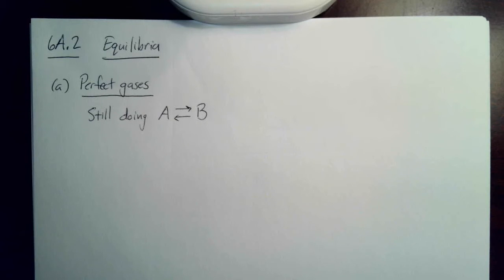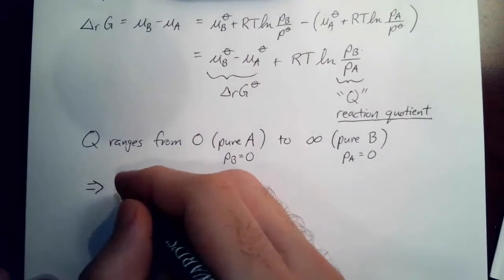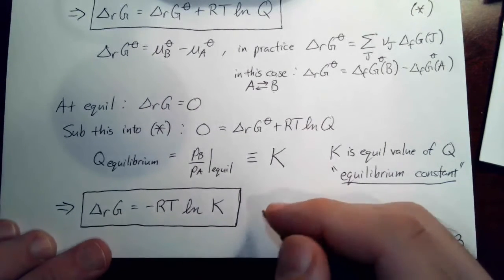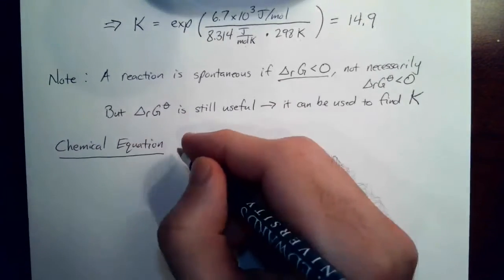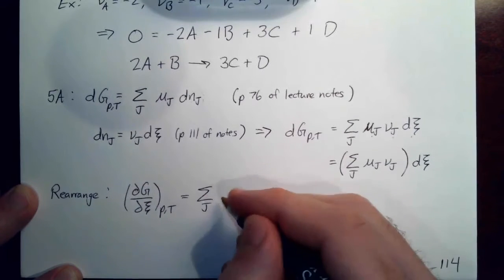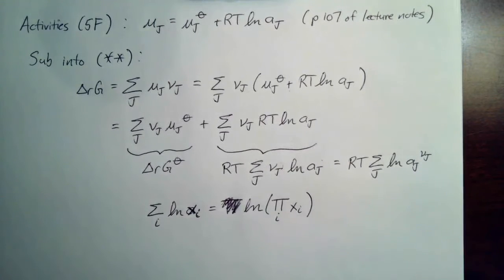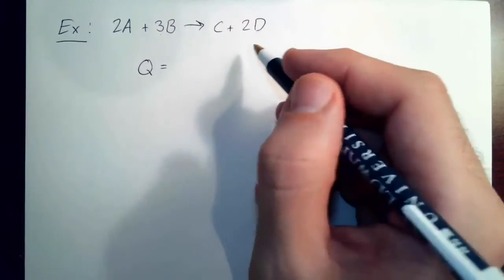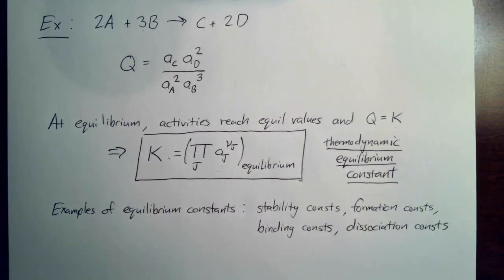6A.2 part 1: Equilibrium Constants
Dr. Baumann explains the idea of an equilibrium constant and develops its definition.